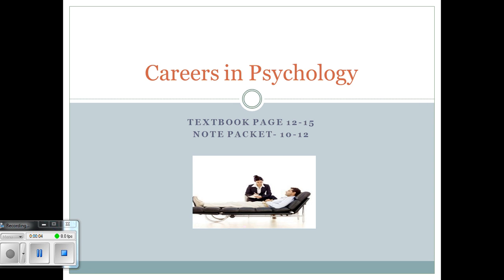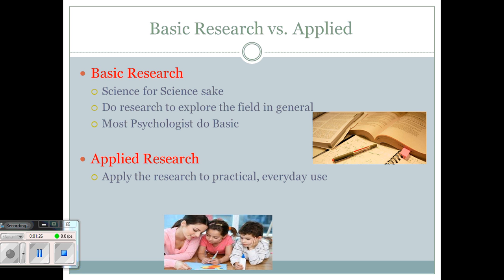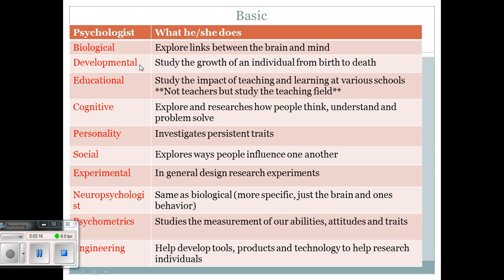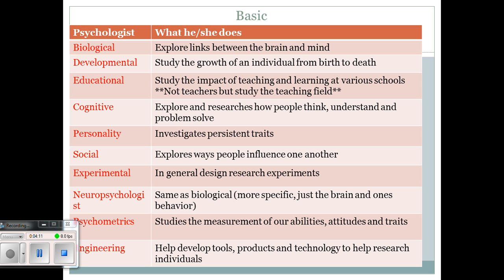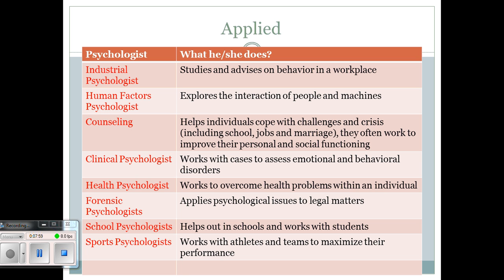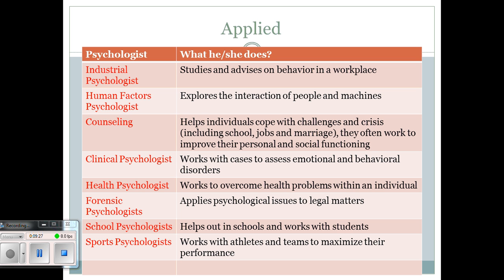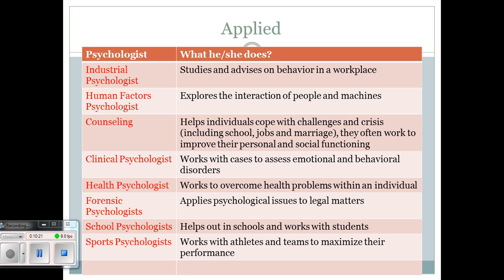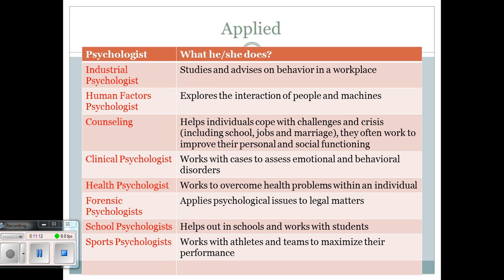Careers in Psychology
Ms. Gavin's AP Psychology Class
Reivews Basic vs. Applied Careers in Psychology